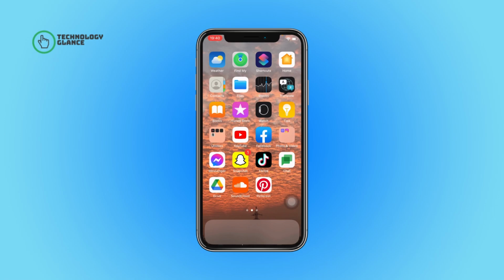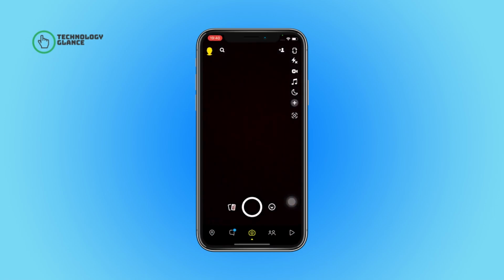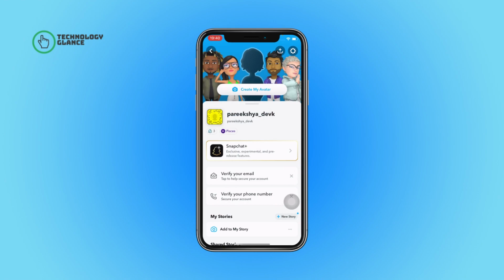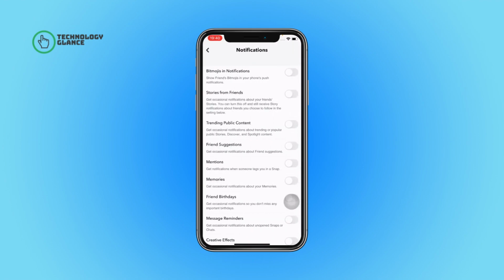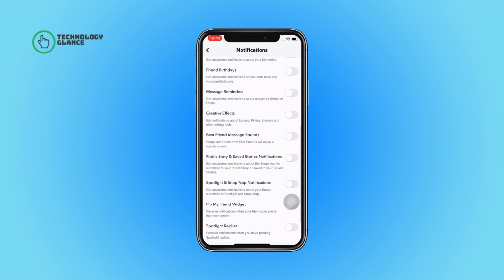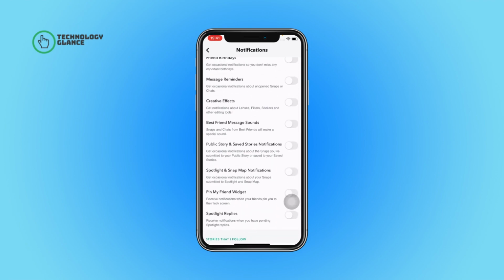Get Notifications Of Snapmap | Technologyglance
Are you tired of missing out on all the action happening on SnapMap? Well, worry no more because in this video, I'm going to show you how to get notifications for SnapMap so you never miss a beat! Whether you want to keep up with your friends or stay on top of the latest events, this video has got you covered.

With step-by-step instructions and helpful tips, you'll be up and running in no time! So grab your phone and get ready to take your SnapMap game to the next level! Let's go!